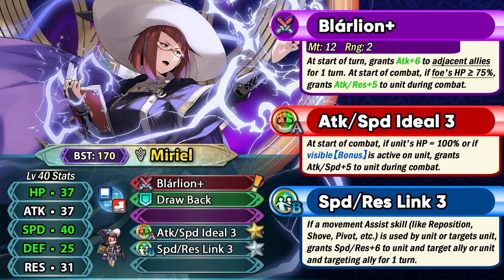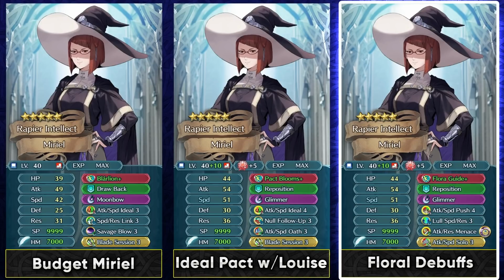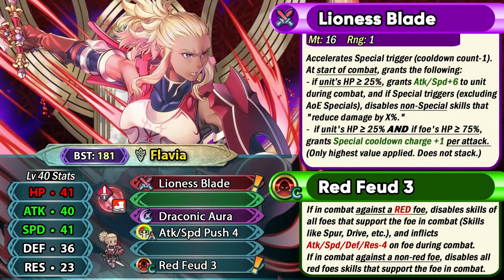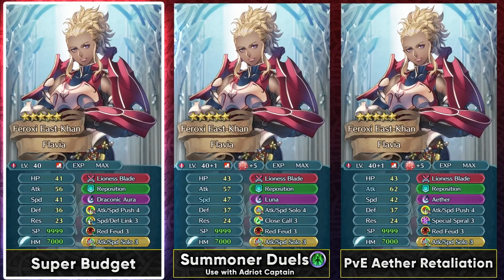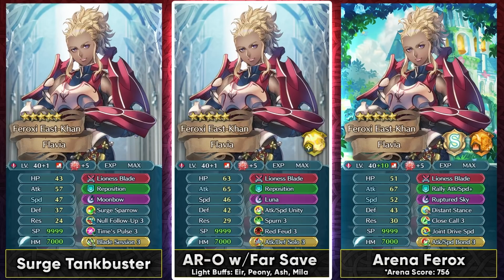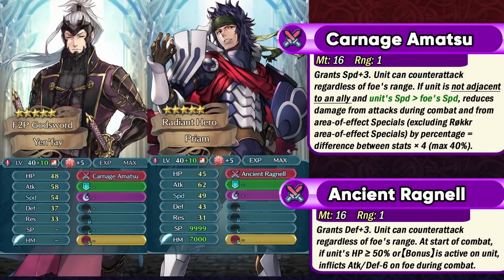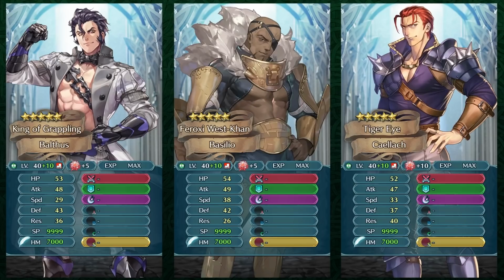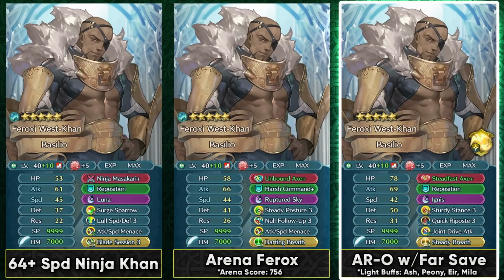MIRIEL'S YEARS OF RESEARCH! Flavia, Priam, Basilio Analysis & Builds - Fire Emblem Heroes [FEH]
What's up guys, I am Pheonixmaster1 & welcome for some more Fire Emblem Heroes. In this video, I go over the stats and builds for units from Book 6: Ash & More Banner which is FEH Awakening banner, it features Flavia, Priam, Basilio & Miriel.

⌛ Timestamps:
0:00 Miriel Analysis
2:50 Miriel Builds
6:41 Flavia Analysis
9:30 Flavia Builds
14:08 Priam Analysis
16:02 Priam Builds
17:54 Basilio Analysis
19:19 Basilio Builds

- Prelude - Fire Emblem- Awakening
- “Don’t speak her name!” - Fire Emblem Premium Arrange II
- Training - Fire Emblem- Awakening
- Mastermind - Fire Emblem- Awakening